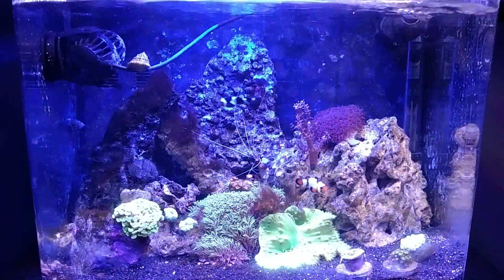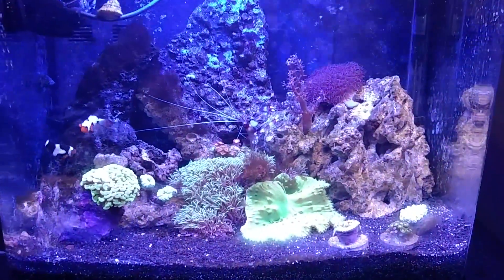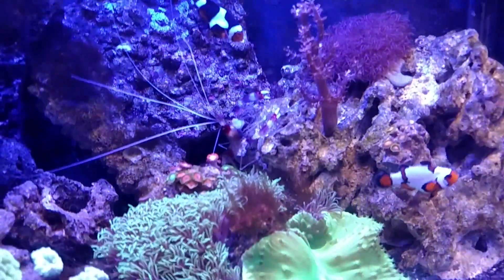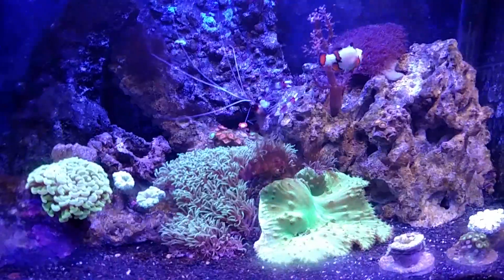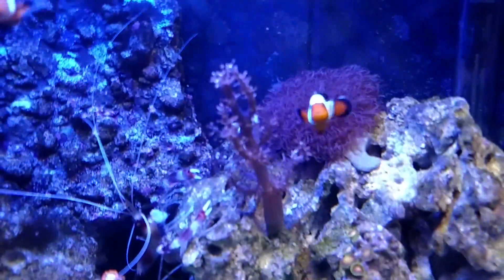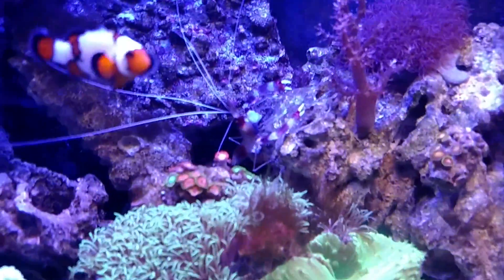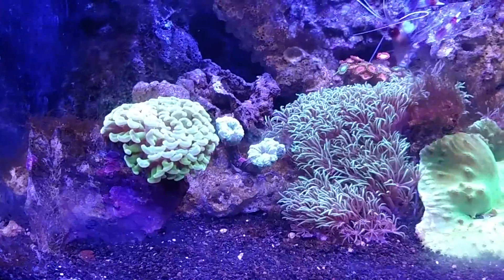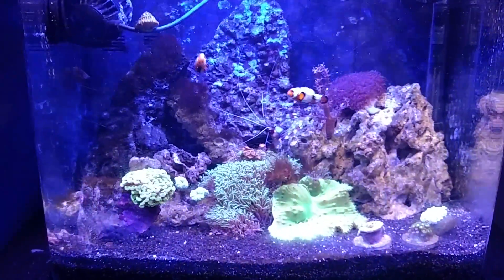May 2, 2016